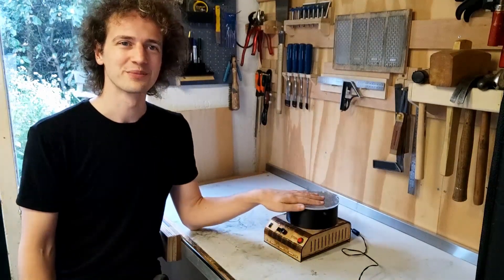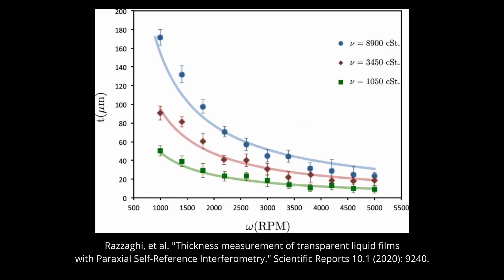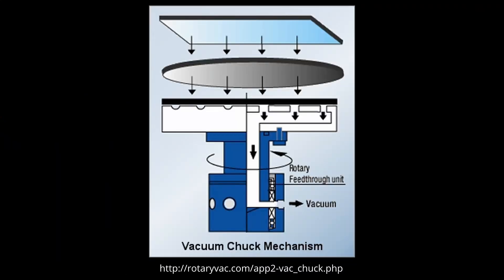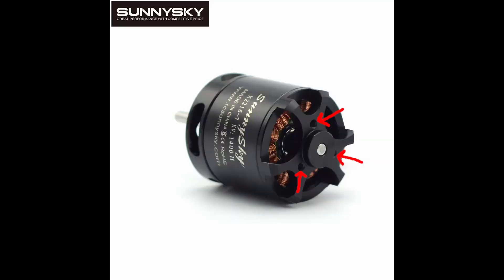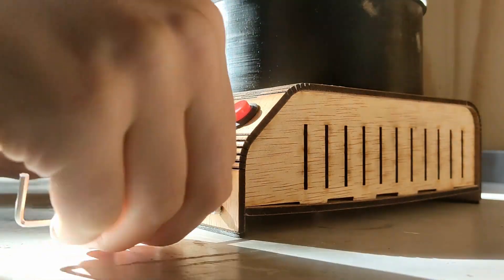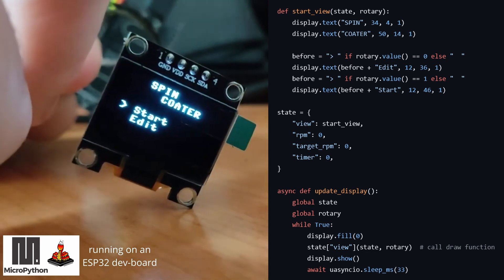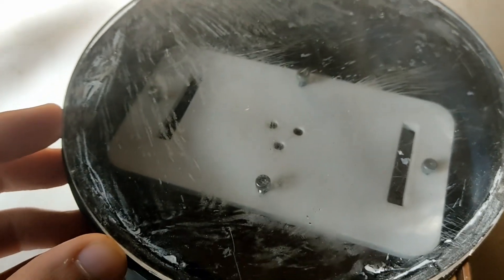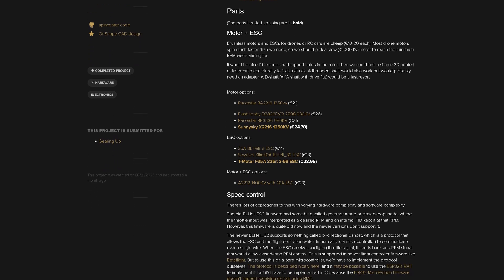Building a DIY Spin Coater